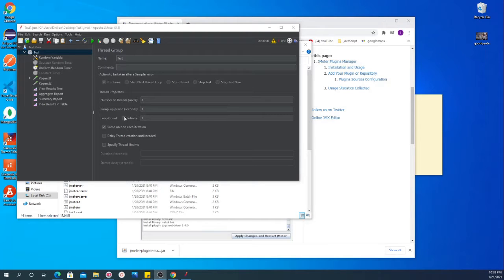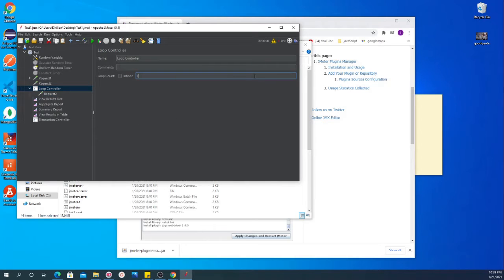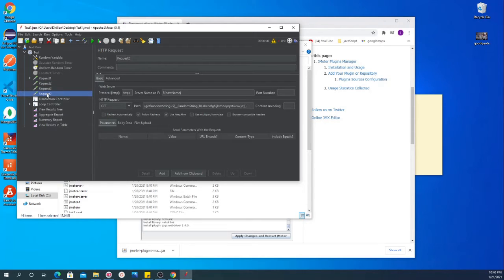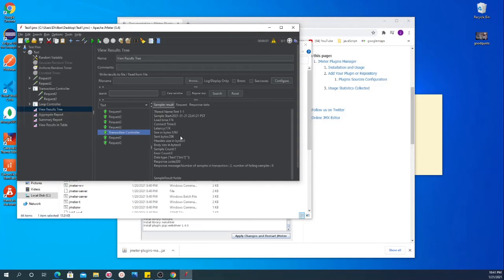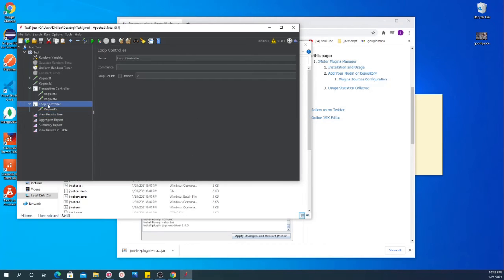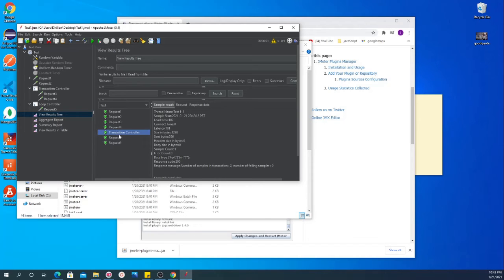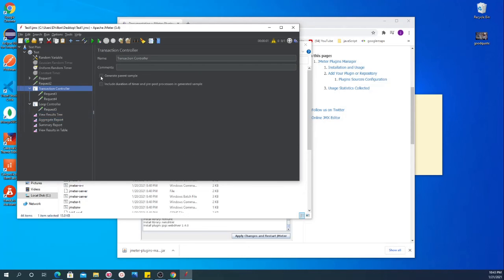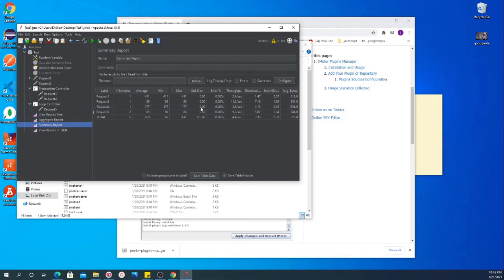JMeter Tutorial - 12 - Controller in JMeter